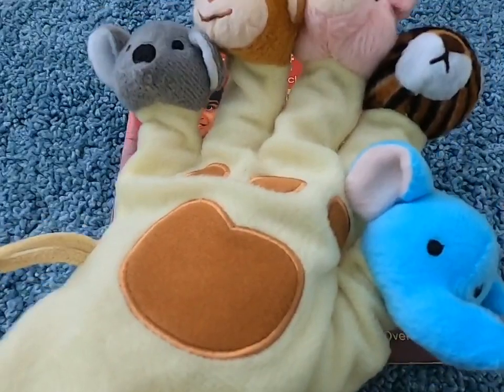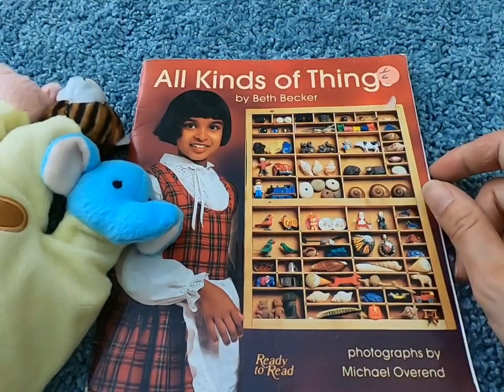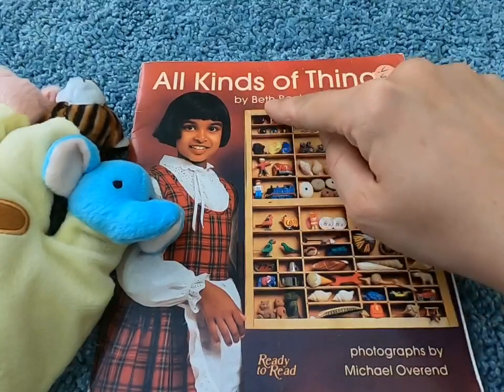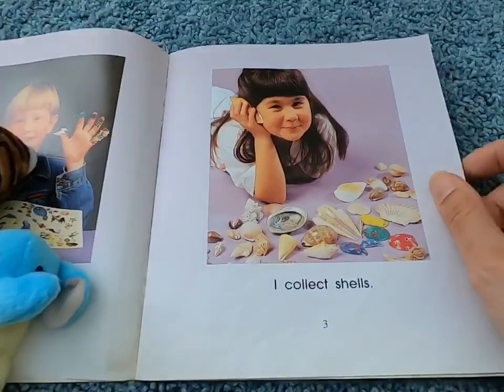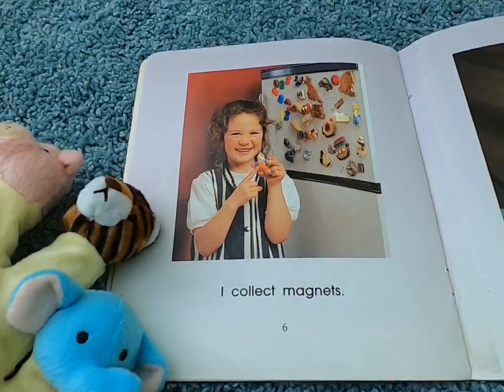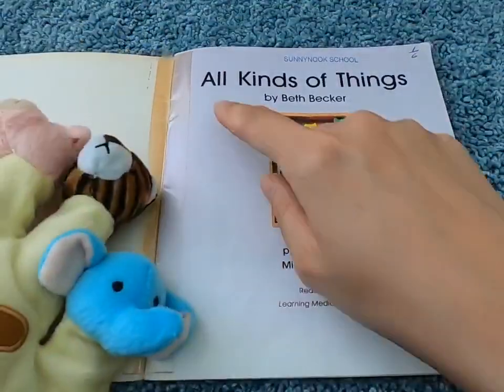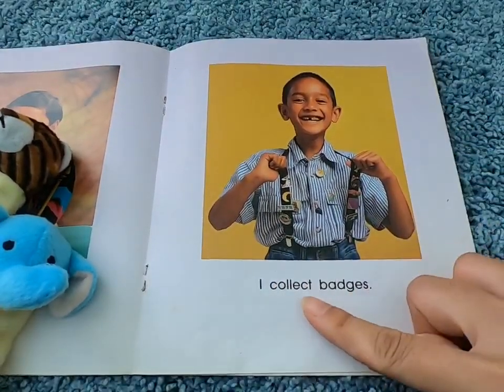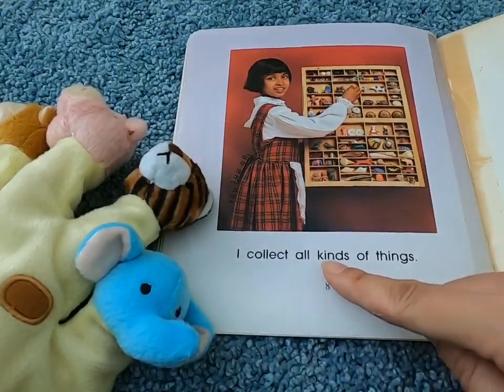All kinds of things Read Aloud by Mrs Ko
ESOL, Year 1: Magenta (Level 1/2) Book ;
Sight Words focus "collect" "I"